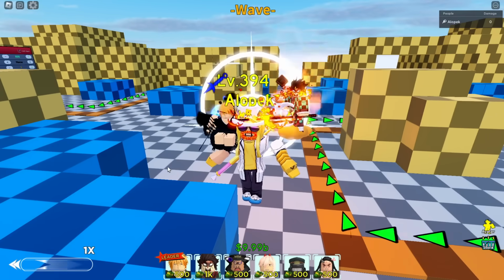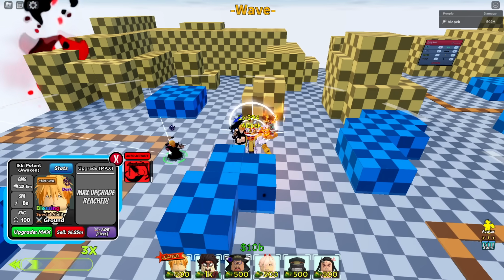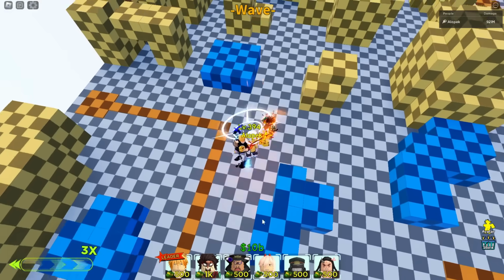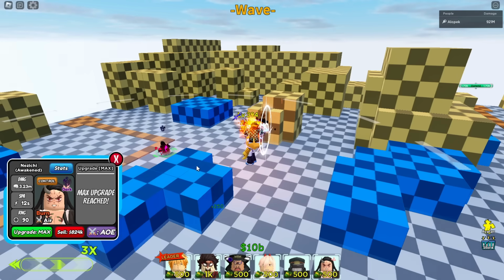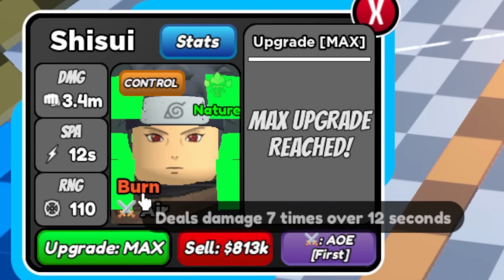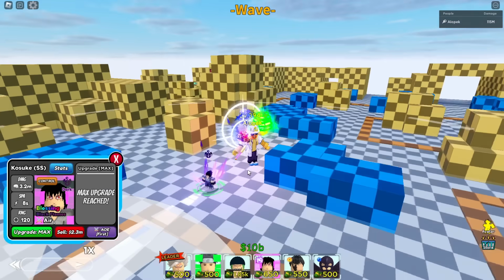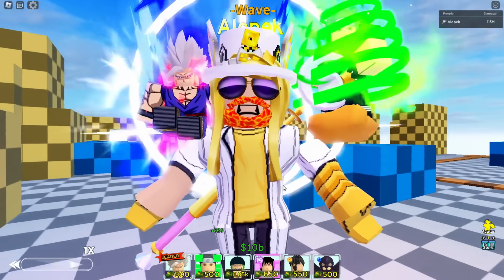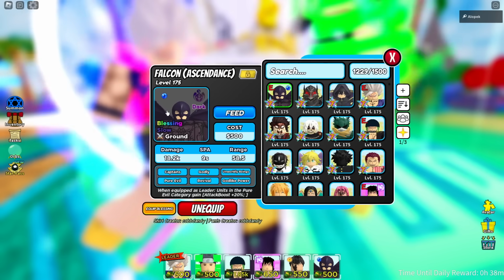The Best AIR DAMAGE Units in All Star Tower Defense!